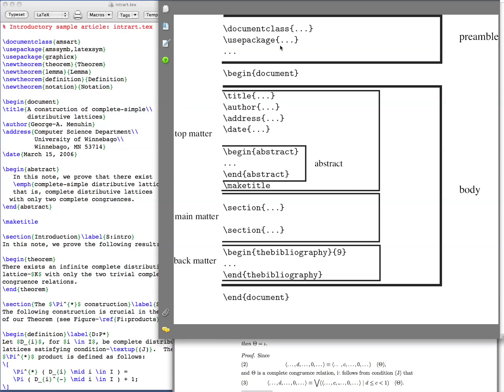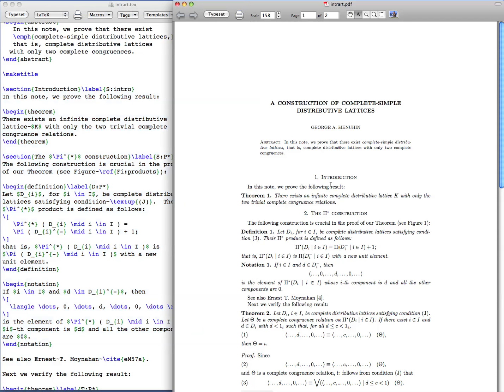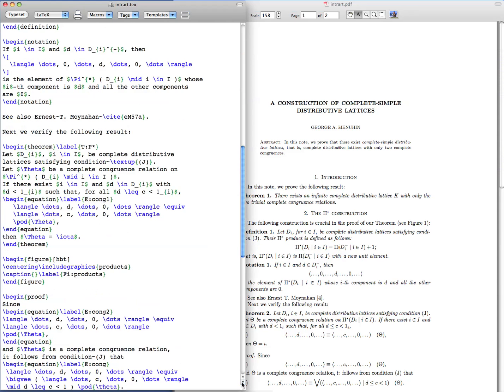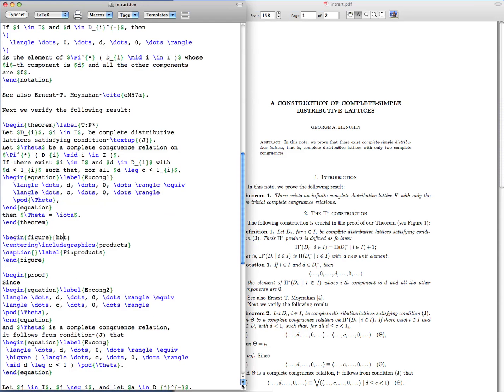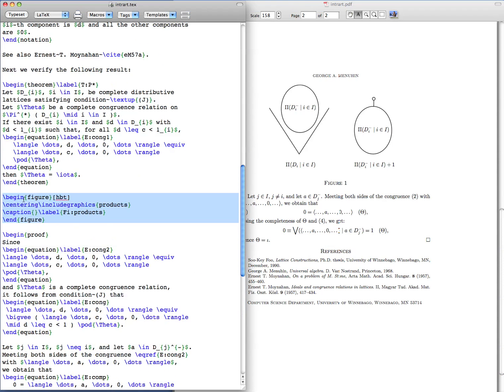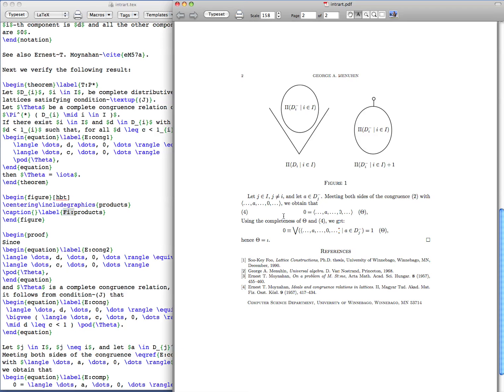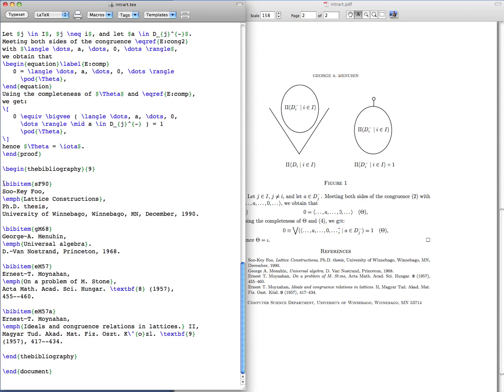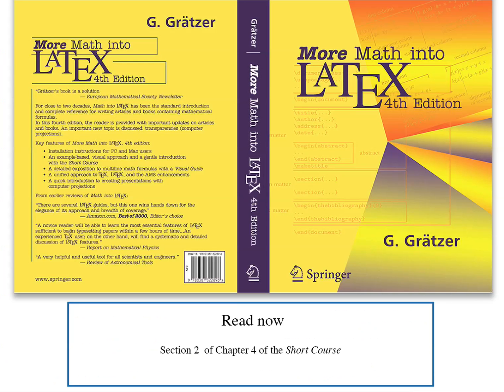Math into Latex. 8. Articles, Second part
The eight in a series of video presentations covering most of the Short Course from the book `(More) Math into LaTeX', 4th edition, by Georg Grätzer. These presentations are copyrighted, but they can be freely distributed. where they are available in .mov format